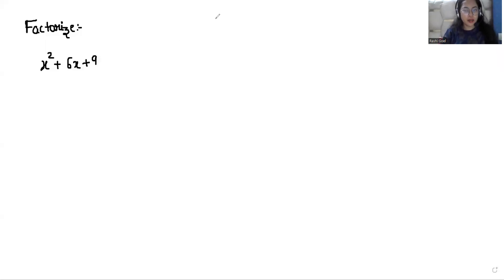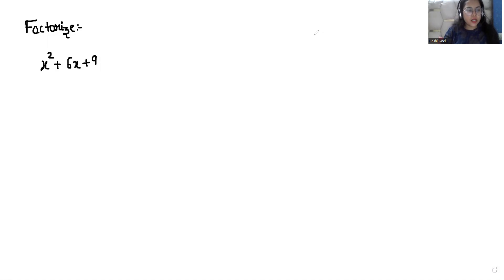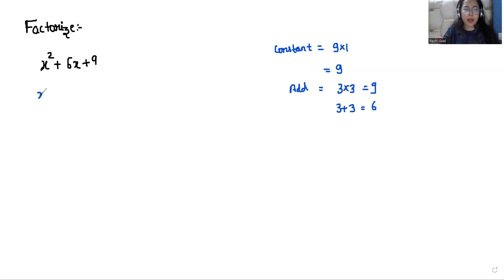Factorize x^2+6x+9 | Learn the Factorization Trick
Can you Factorize x^2+6x+9 ?

Topics Covered-
x^2+6x+9
x2+6x+9
x square + 6 x + 9
xsquare + 6 x + 9
Factorize x2 + 6x + 9
Factorize x square+6x+9
How to Factorize x2 + 6x + 9
How to find the factor of x2+6x+9
what are the factors of  x2 + 6x + 9
Factorization trick for  x2 + 6x + 9

How to Factorize x square+6x+9
How to find the factor of x square+6x+9
what are the factors of  x square+6x+9
Factorization trick for  x square+6x+9

How to Factorize x quare+6x+9
How to find the factor of xsquare+6x+9
what are the factors of  xsquare+6x+9
Factorization trick for  xsquare+6x+9

How to find the value of x2 + 6x + 9
How to find the value of x2 + 6x + 9 when x
How to find the value of x2 + 6x + 9 if x
Pre math
math booster
Math with Mershscore
Math window
syber math
blackpenredpen
Quadratic
Quadratic equations
Quadratic equation
Quadratic equation class 10 one shot
Quadratic equation class 10th
Quadratic equation for banking exam
Quadratic equation by rashi goel
Quadratic formula
Quadratic equations jee mains
Quadratic equations class 10 ex 4.1
Quadratic equations class 12
Quadratic equation by ashish arora
Quadratic equation by sahil sir